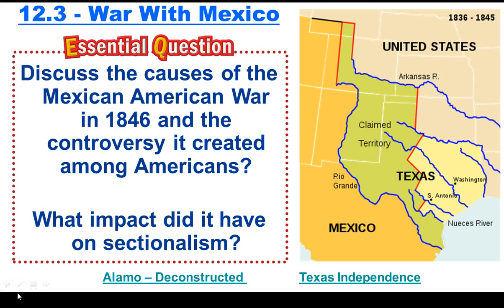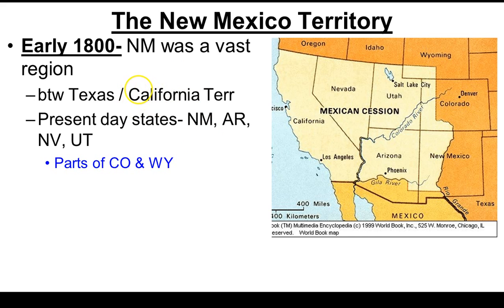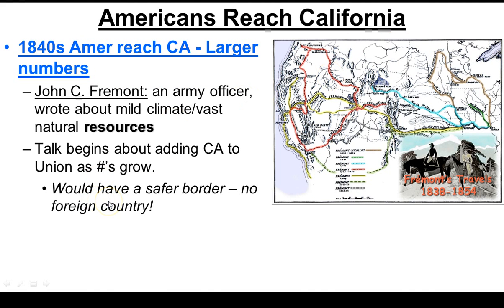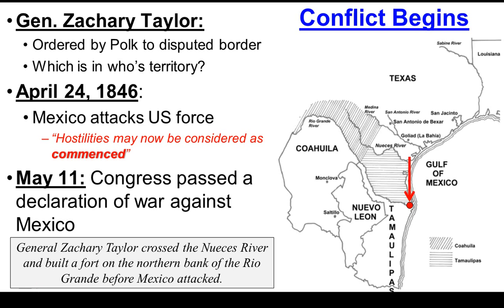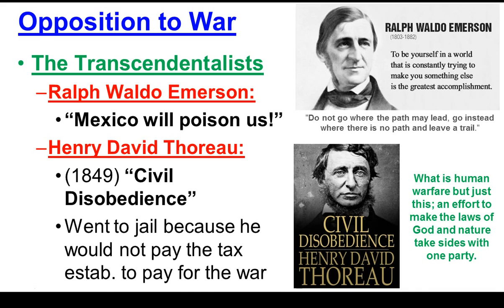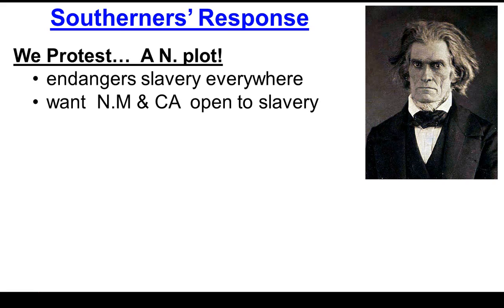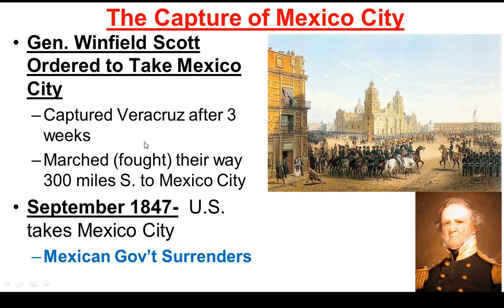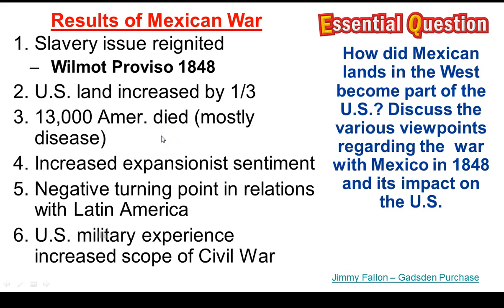12 3 The Mexican American War